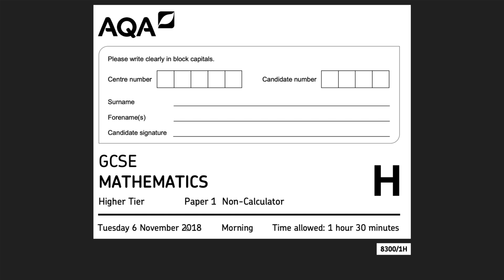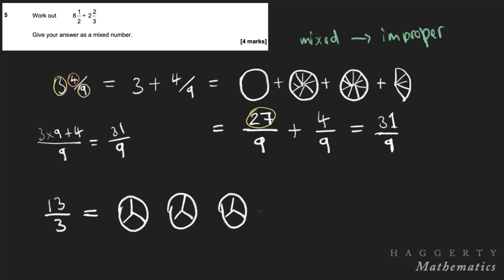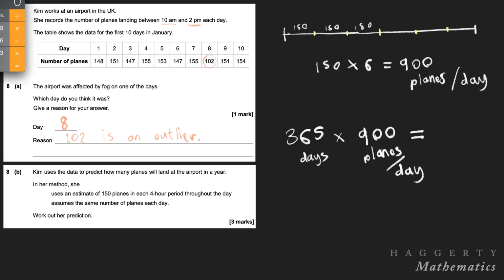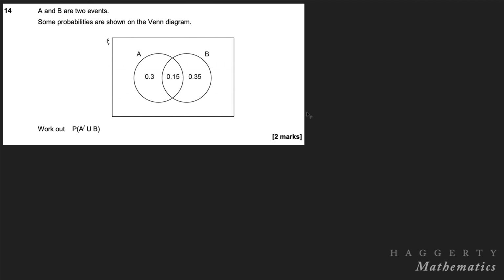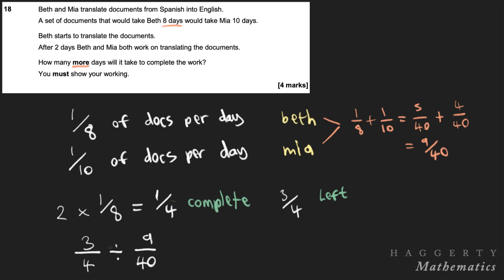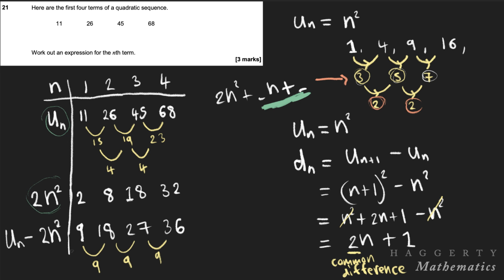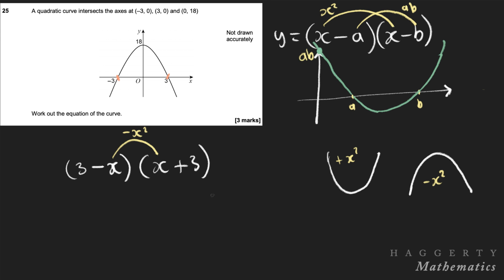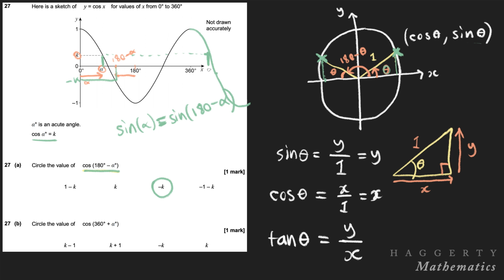GCSE (H) Maths Paper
A prerecorded tutorial targeting higher GCSE mathematics.

GCSE Higher Maths AQA Paper 1 Nov 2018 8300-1H